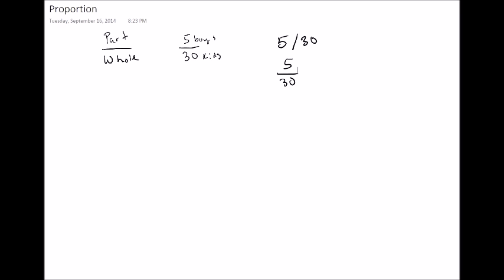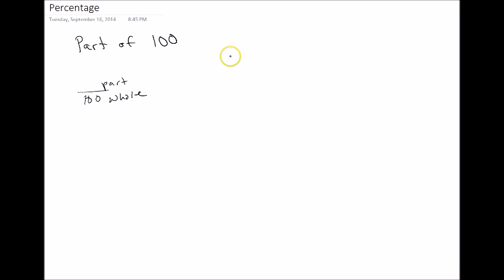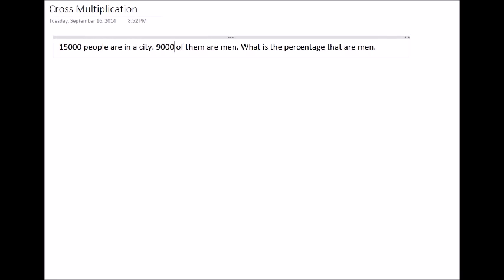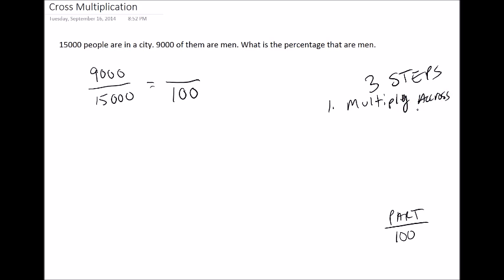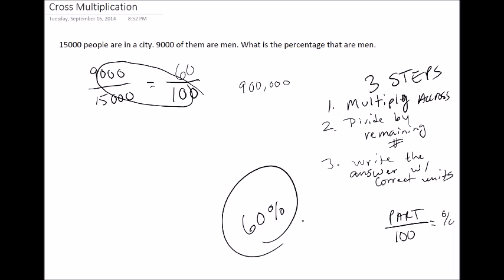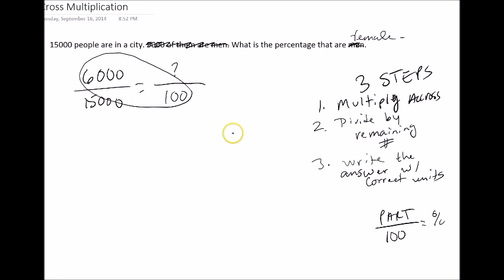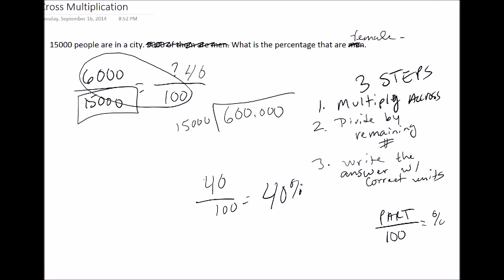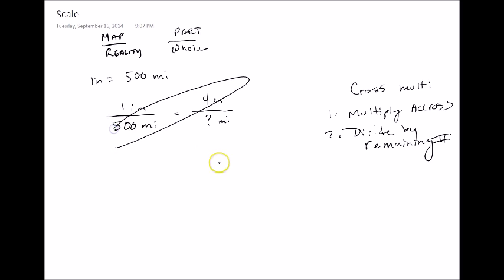Proportion Lesson Stacked